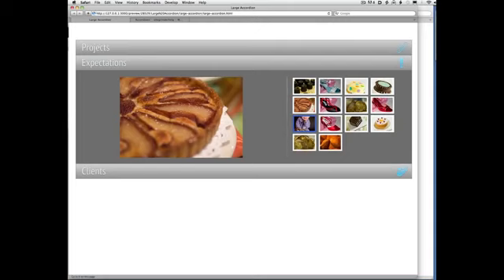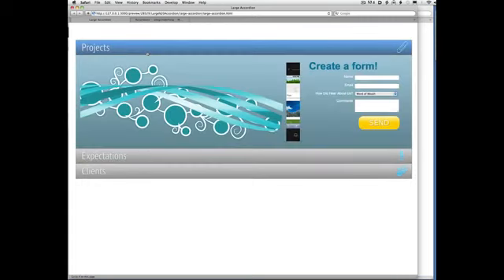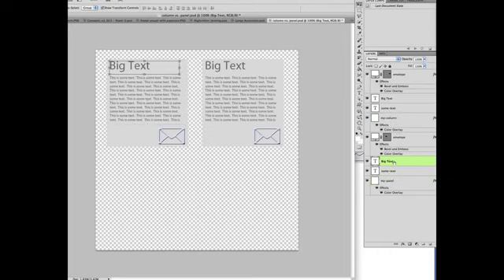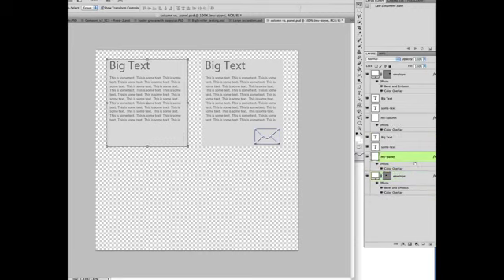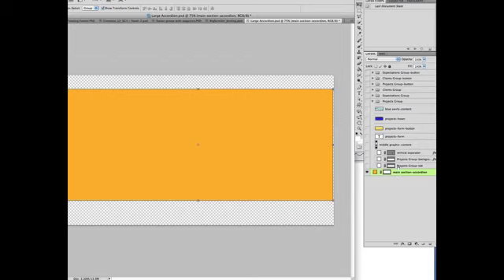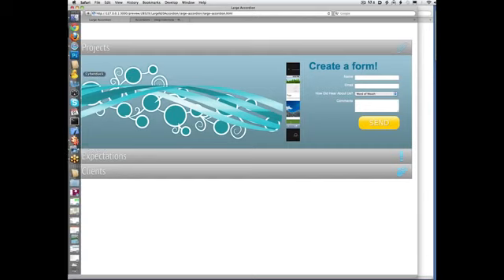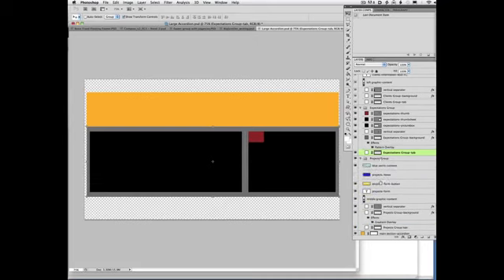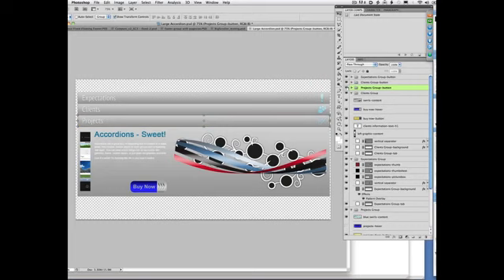SiteGrinder 3 5 New Features Webinar Part 1